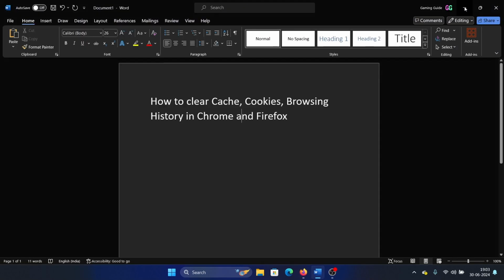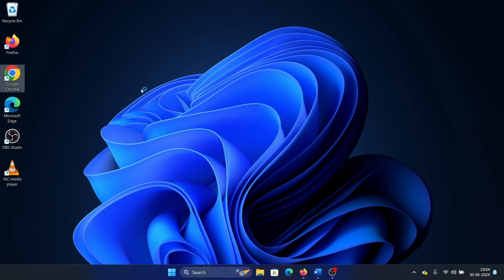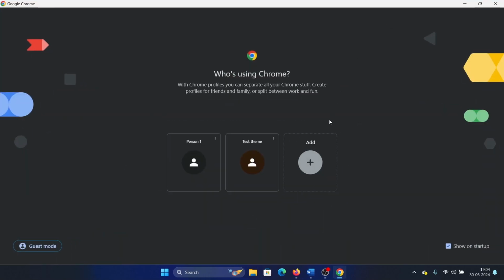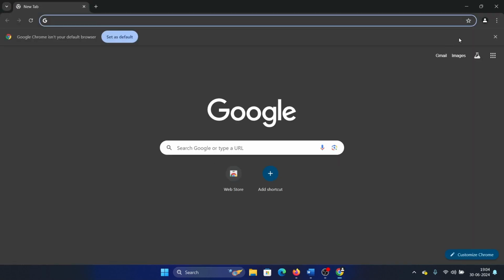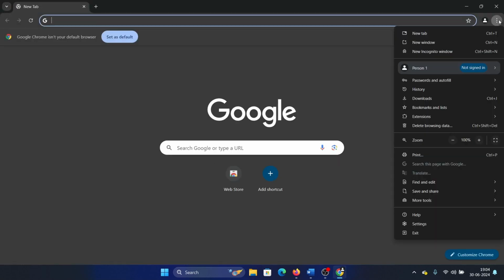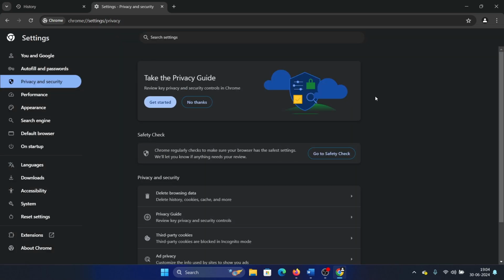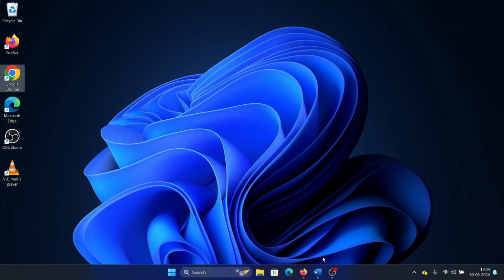How to Clear Cache, Cookies, Browsing History in Google Chrome and Firefox on Windows 11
Video Title: How to Clear Cache, Cookies, Browsing History in Google Chrome and Firefox on Windows 11

If you wish to clear Cache, Cookies, Browsing History in Chrome and Firefox then please watch this video.